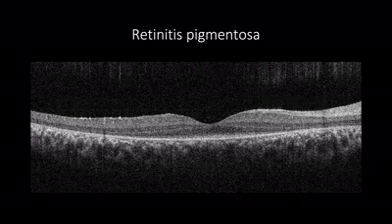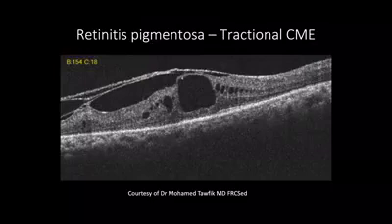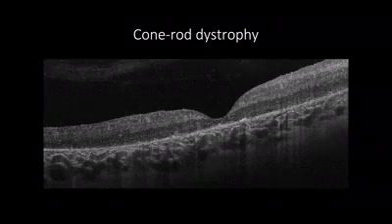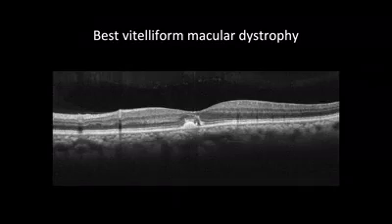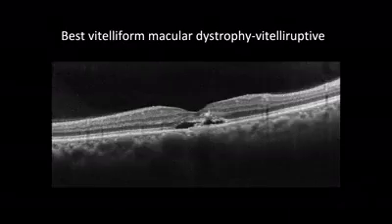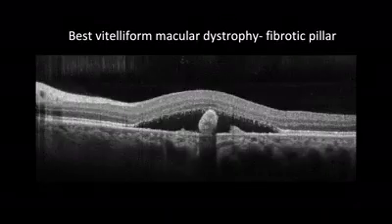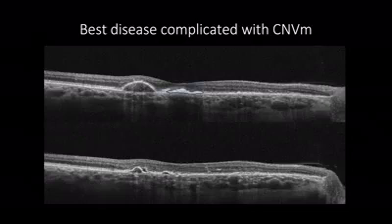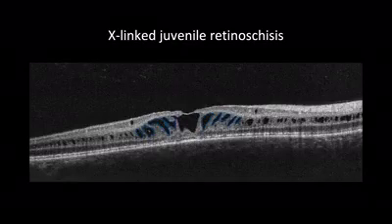Hereditary diseases - Course in clinical applications of OCT for macular diseases